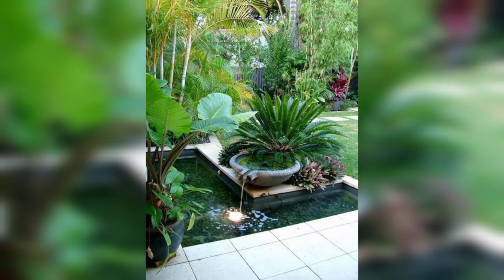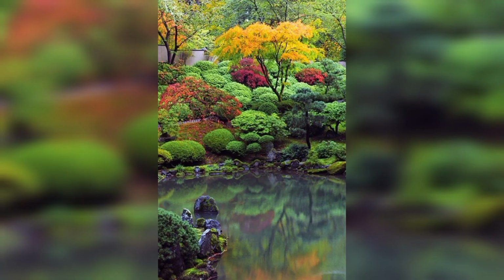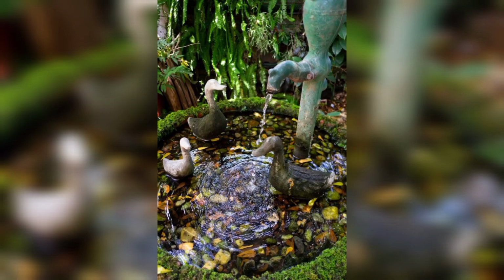Backyard Water Garden Landscaping Design Ideas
Transform your backyard into a tranquil water garden oasis with our landscaping ideas! Explore design tips, plant suggestions, and more to create your own serene retreat. 🌿💧